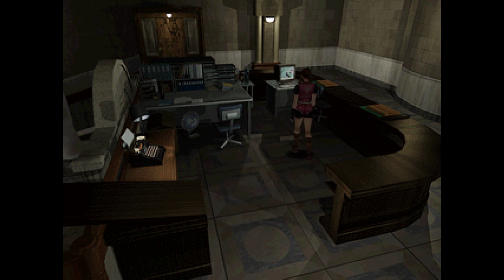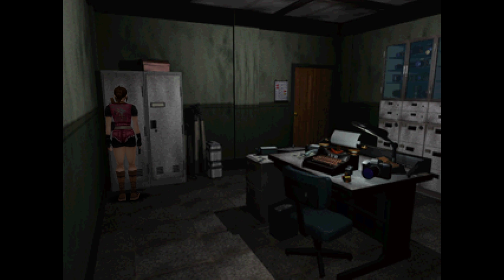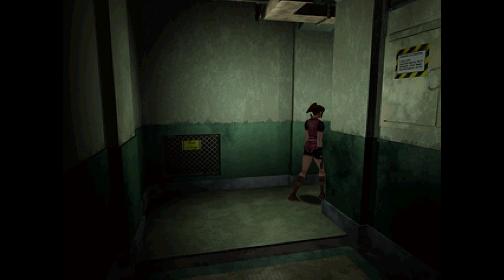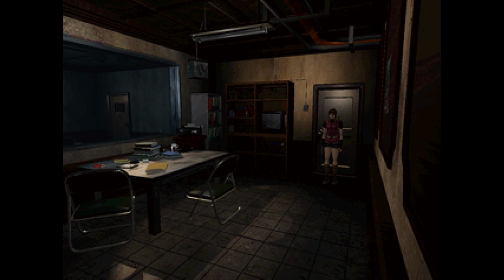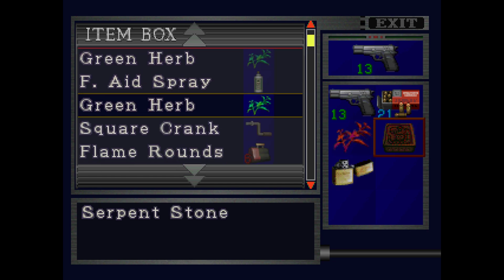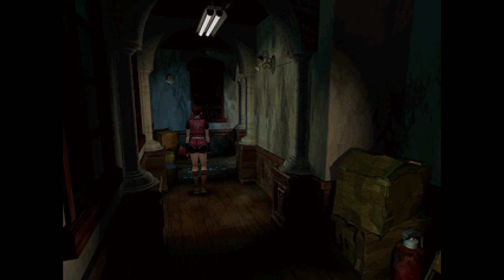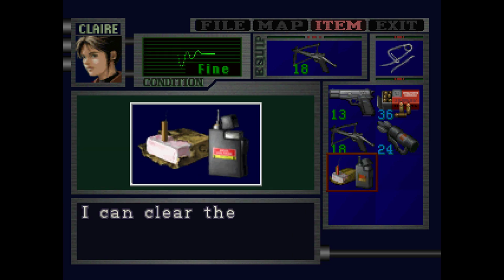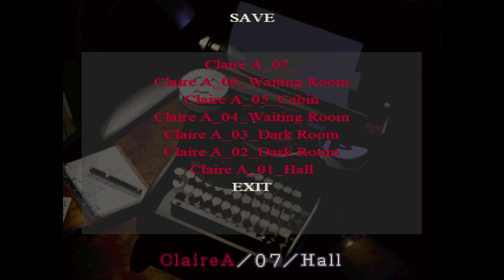Resident Evil 2 | Claire A Part 2 | Raccoon Police Department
Claire picked a bad time to arrive in Raccoon City. There are zombies everywhere. Luckily for us, a police officer named Leon Kennedy came to our rescue after we were cornered in a diner. It just so happens to be his first day on the job, so bad timing for him too. After commandeering a police cruiser, we race through the city towards the Raccoon Police Department. Unfortunately, a zombie was hiding in the back seat of the cruiser and caused us to crash headlong into a pole. Even worse, a maniac driving a fuel truck ran into us shortly after that, and the resulting explosion separated us from Leon. We decided to make our way separately through the city streets and meet up at the police station. After a few minor skirmishes with some zombies along the way, were able to do just that. Hopefully, Leon was able to make it as well. We could really use his help in locating our brother, Chris.